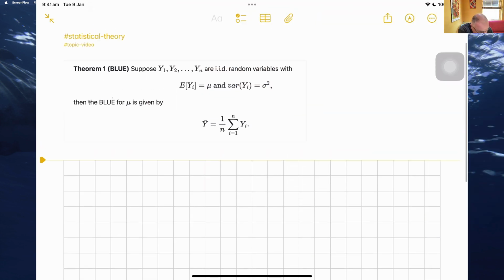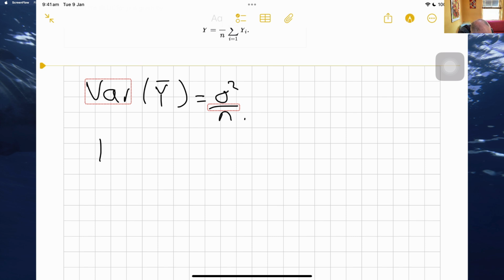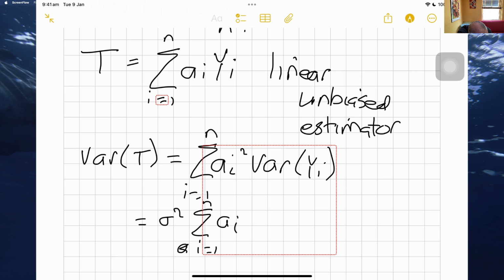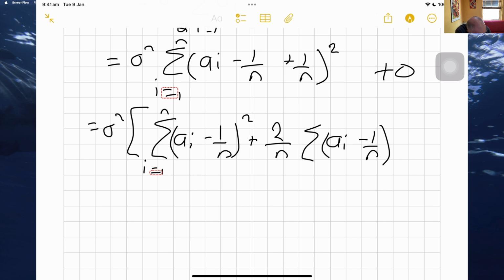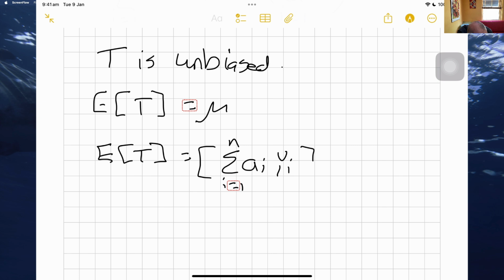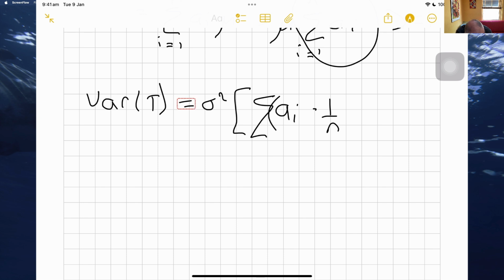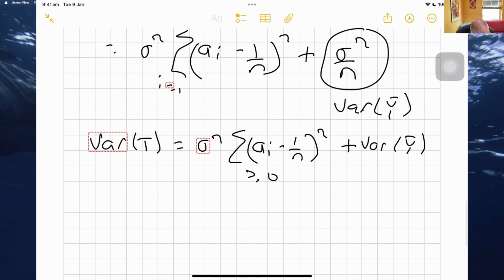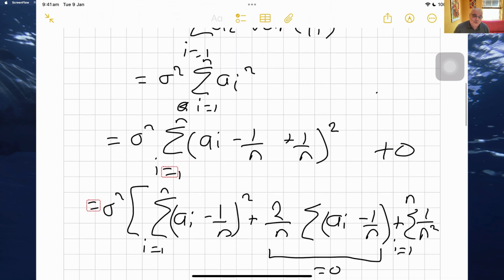The sample mean is the BLUE for the population mean